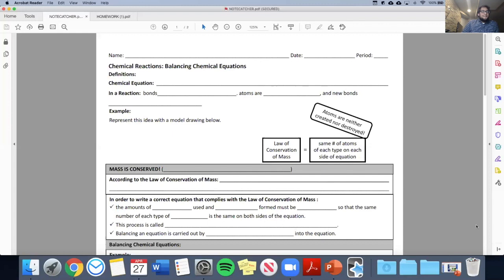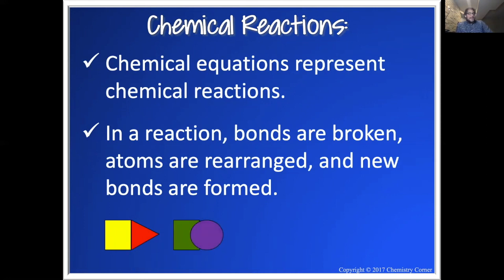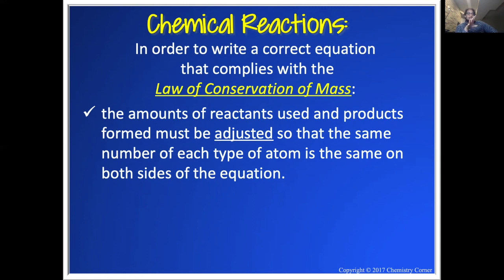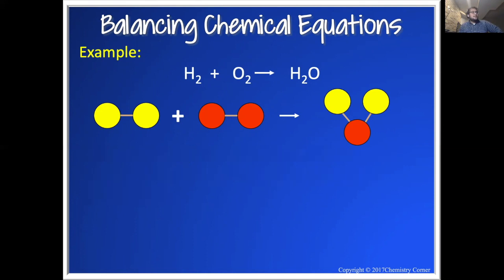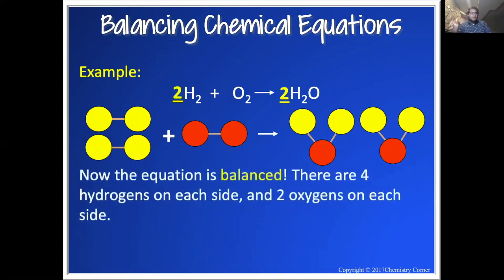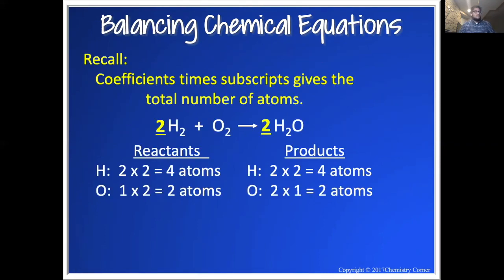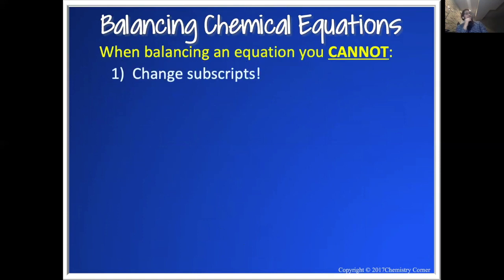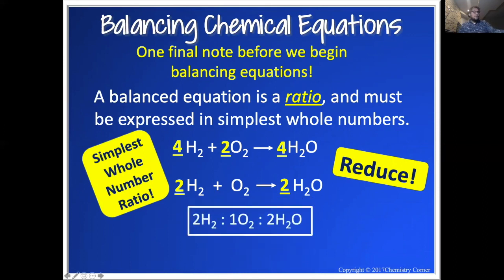Lesson 2.1: Balancing Chemical Equations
Part 1 of our lesson on balancing chemical equations.